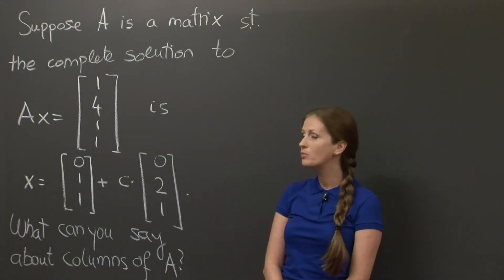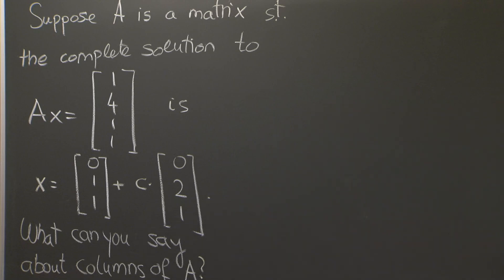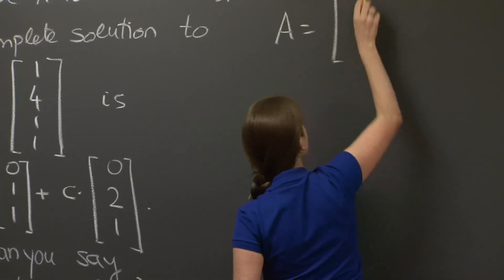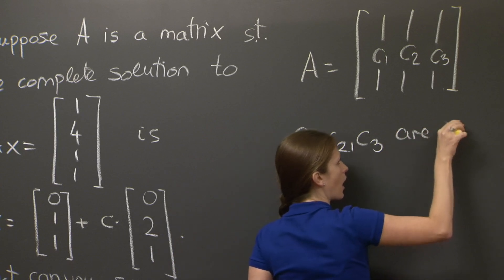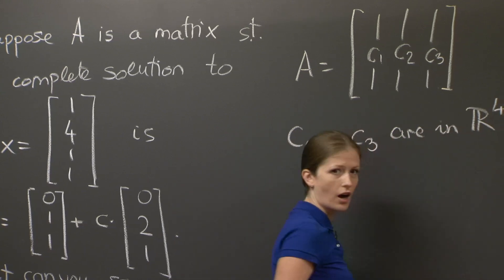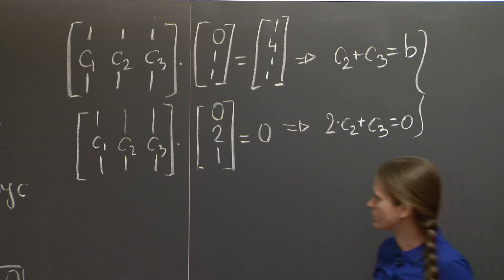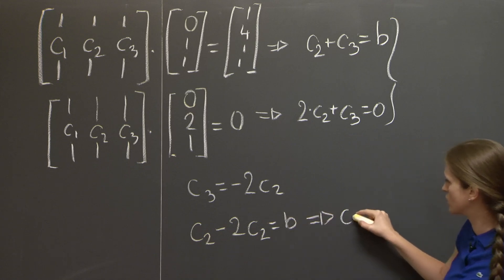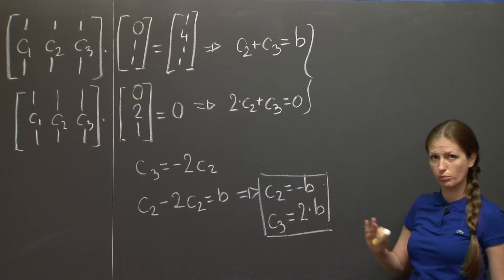An Overview of Key Ideas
A teaching assistant introduces key ideas found in the course 18.085.